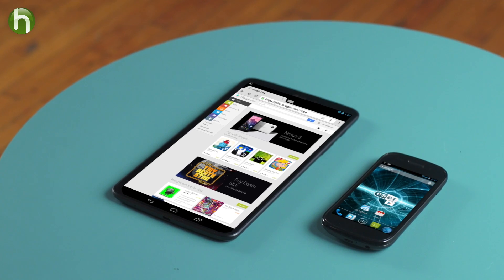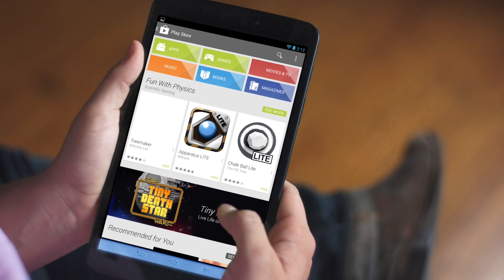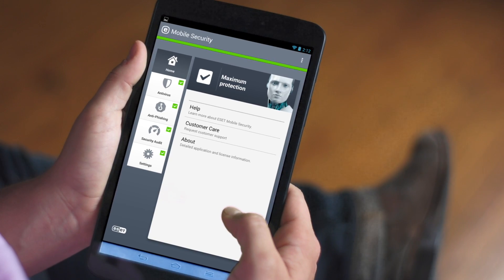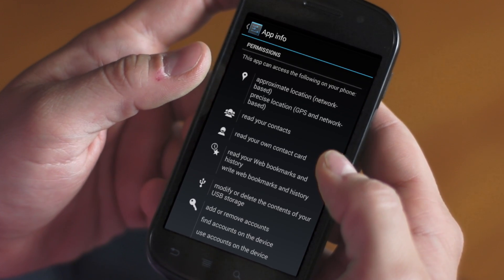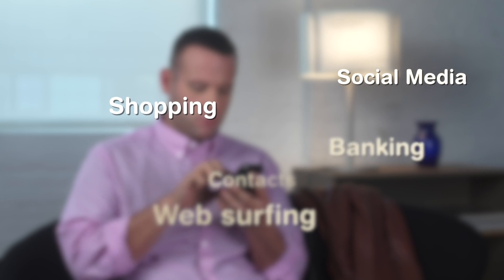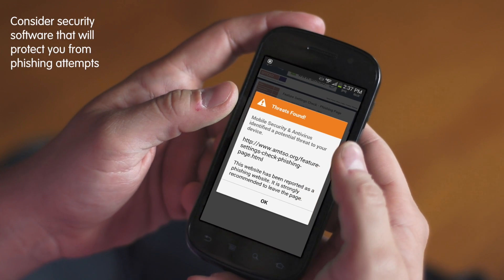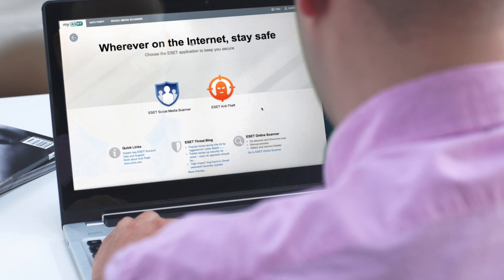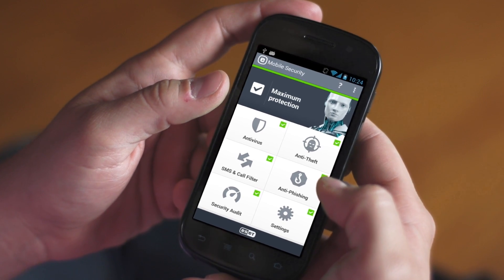7 Useful Android Phone & Tablet Security Tips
How well do you know the app you're about to download?

Android smartphones provide amazing connectivity and convenience but this accessibility and customization but can come at the price of personal security. Mobile security software can provide the safeguards you need for your device and information.

Boost your mobile security with these Android virus protection tips for your mobile phone or tablet.